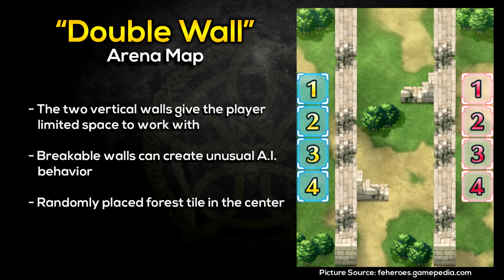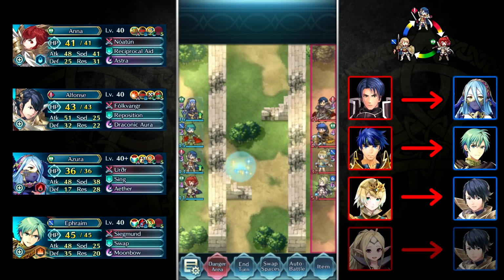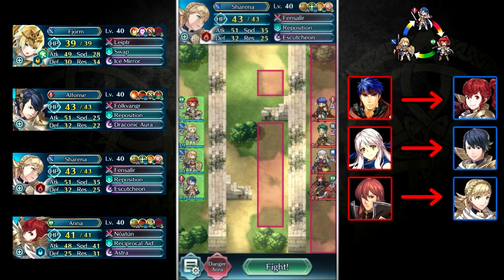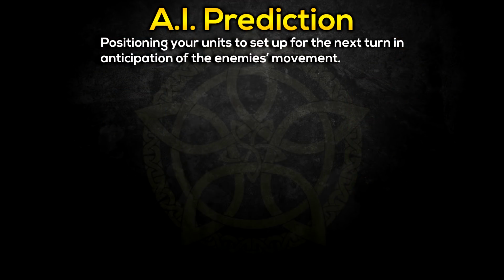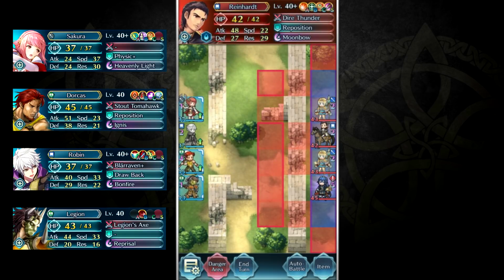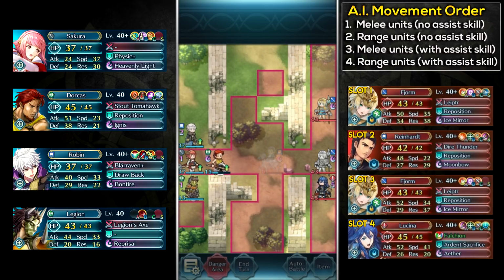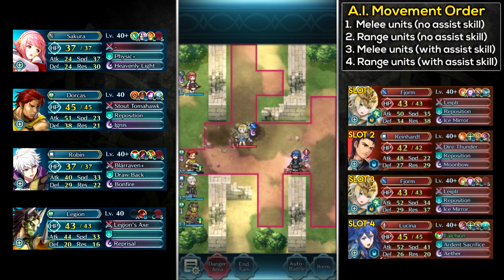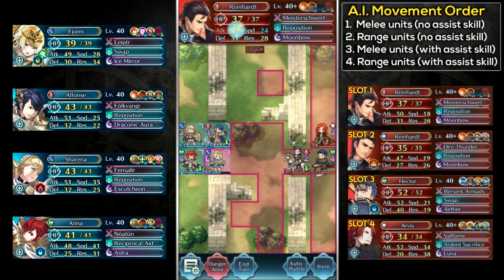ARENA STRATS - Double Wall Map: AI Splitting and Prediction | Fire Emblem Heroes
Hey, I have a new type of video here. In this video, I share my two methods of overcoming the infamous "double wall" arena map.
I explain how to split A.I. and predict their movements. Hopefully this information is useful and helps you reach a deathless run in Arena Assault easier.

[BGM  Music]
Full Metal Panic: The Second Raid - Shouri
Sora no Kiseki: The Animation - Silver Will
Zero no Kiseki: Get Over the Barrier